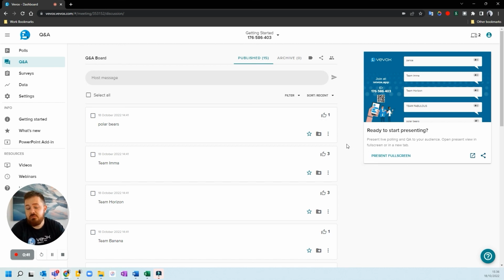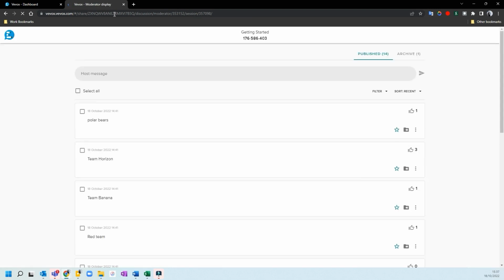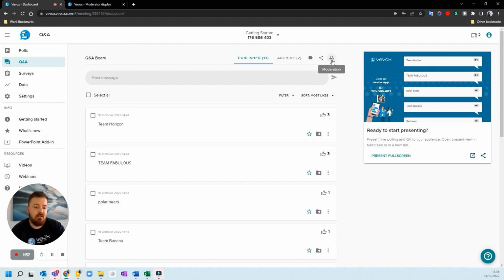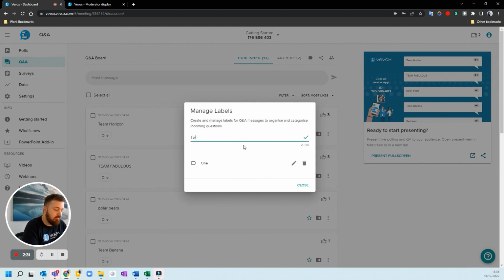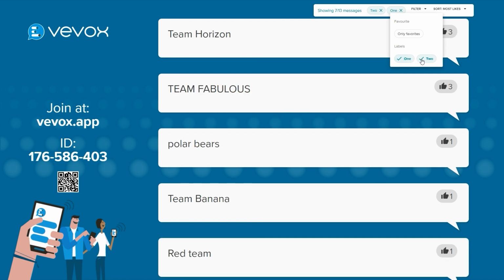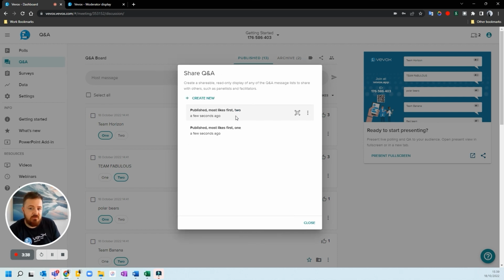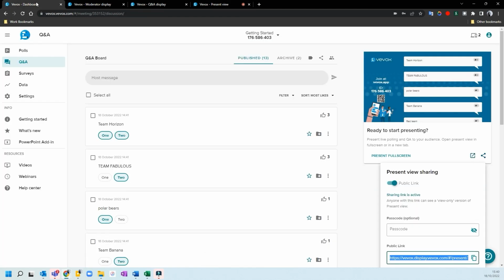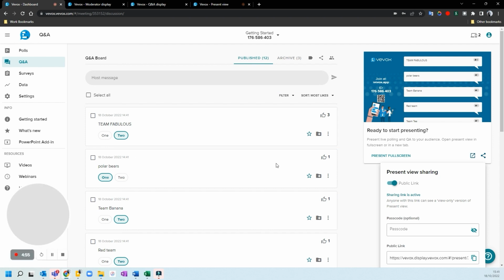How to use different views of Vevox Q&A to your advantage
In this video, we're going to discuss how to use different views of Q&A to your advantage.

Timestamps:
00:00 Introduction
00:14 Using Q&A to gather insights
00:29 Presenting via the Dashboard
01:01 Moderation View
02:15 Create a Filtered Display
03:06 Share a read-only Filtered Display
04:05 Create a read-only Present View
04:47 Contact us